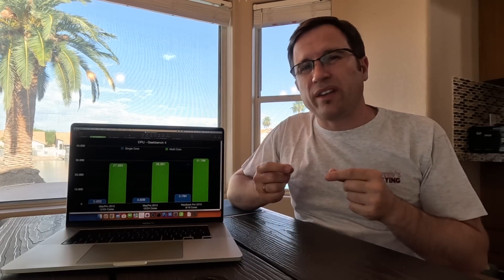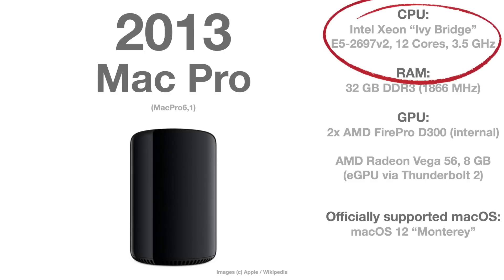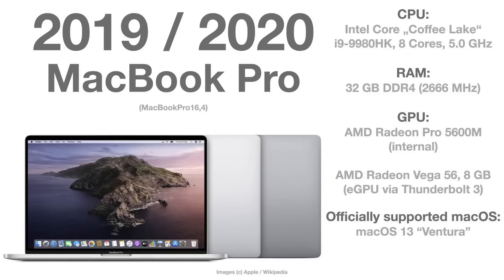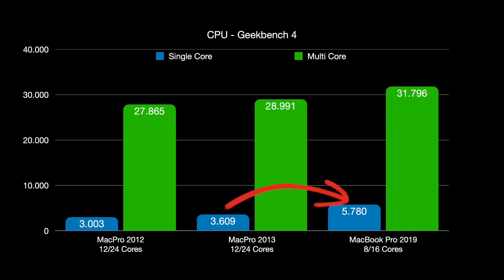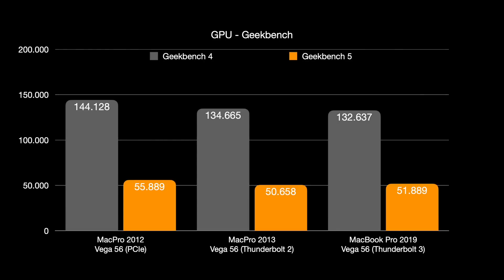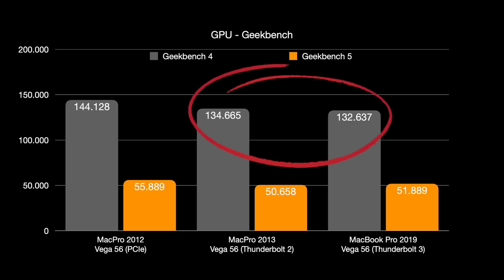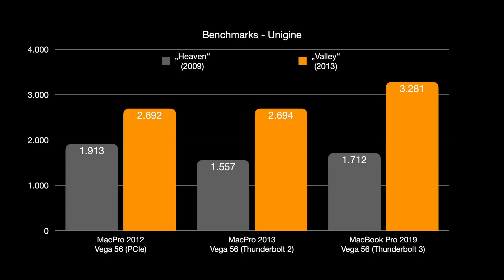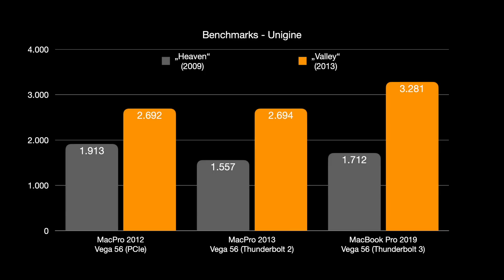MacPro 2012 FASTER than LATEST Intel MAC!!!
How can a MacPro from 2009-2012 be FASTER than the LATEST Intel Mac - the fastest MacBook Pro from 2020 with Intel Core i9 CPU? I'm gonna show you in this video!

CHAPTERS:
0:00  Introduction
1:06  MacPro 2012 "Cheese Grater"
2:52  MacPro 2013 "Trash Can"
3:45  MacBook Pro 2019 / 2020
4:33  CPU Performance
8:22  GPU Performance
10:03  Total Performance
17:01  Conclusion
18:35  Teaser of next video
18:54  A word of warning